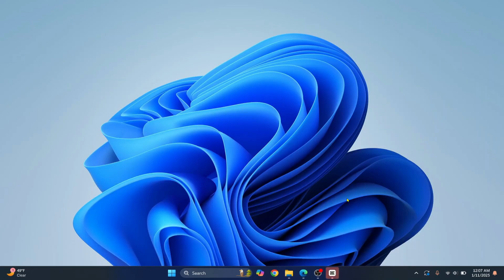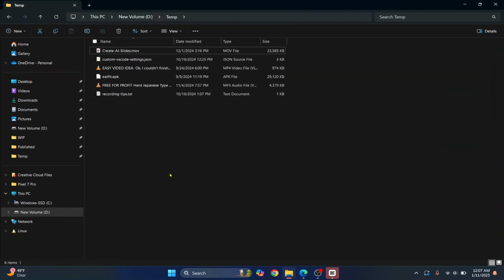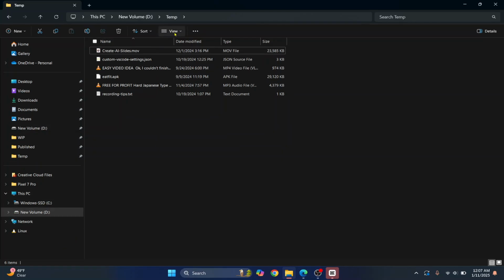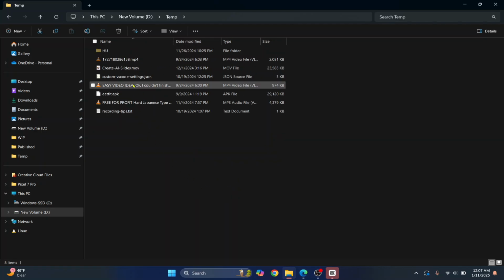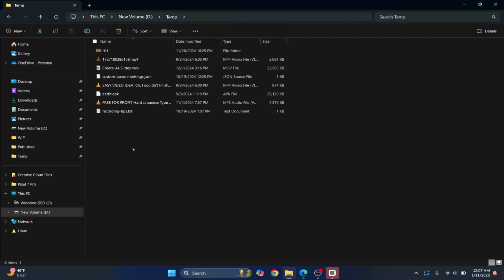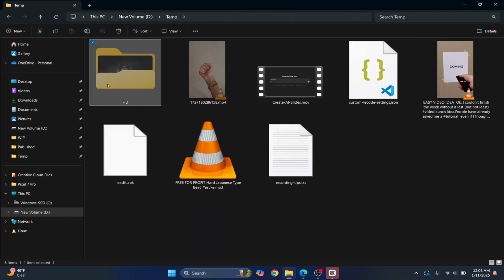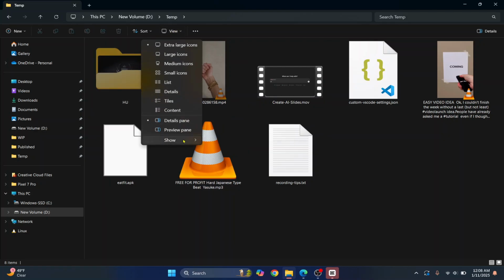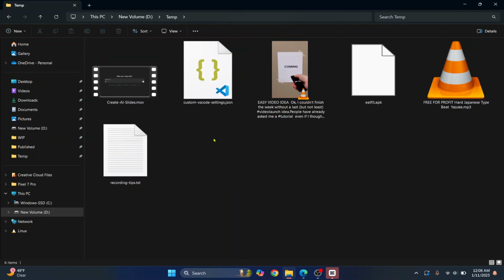How to Show Hidden Folders in Windows 11 (2025)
In this video you'll learn how to reveal hidden folders in Windows 11! Whether you're troubleshooting, managing system files, or accessing hidden data, this guide will show you how to enable hidden folders in just a few clicks. Perfect for beginners and advanced users in 2025!